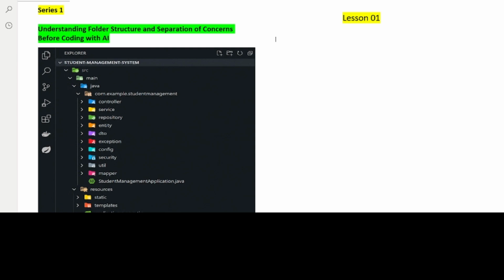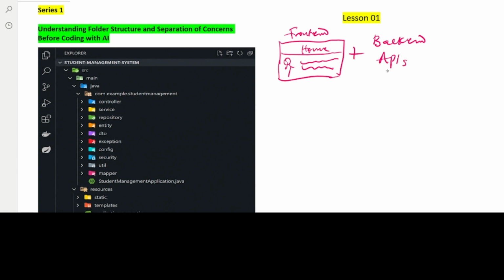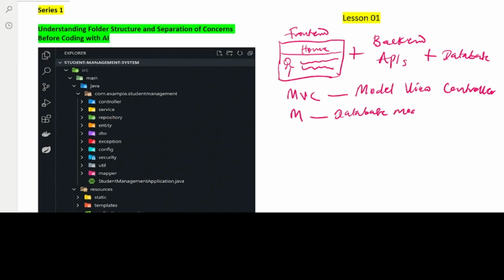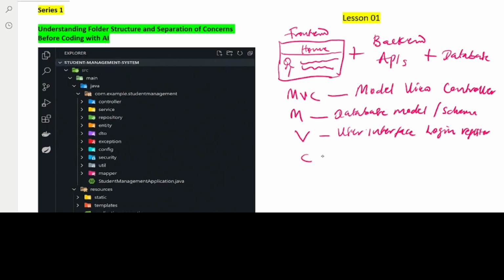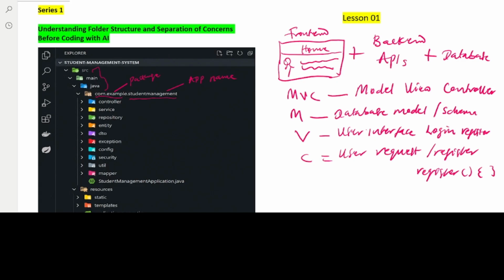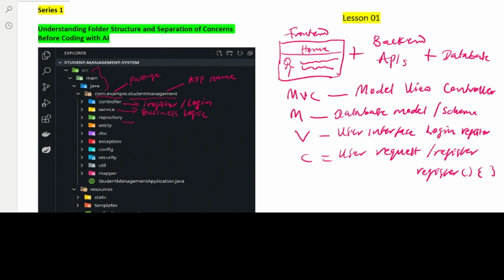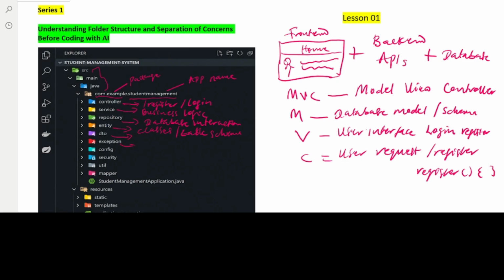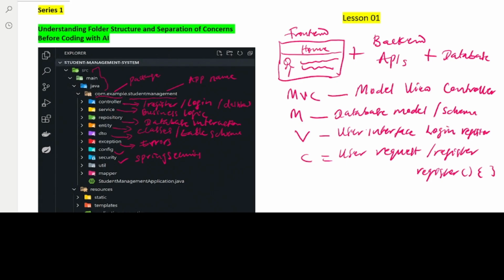Understanding project folder structure before coding with AI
The lesson will help you to understand how to organise the folders and structures of your Software project before coding with AI. AI can generate  a lot of codes but understanding the project structure will help you to understand what the AI is generating and where the files are located